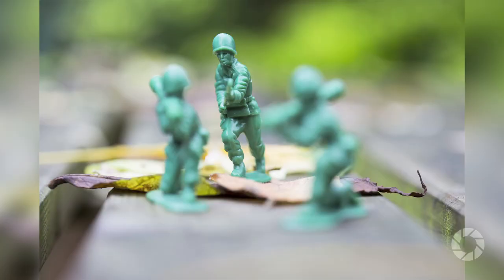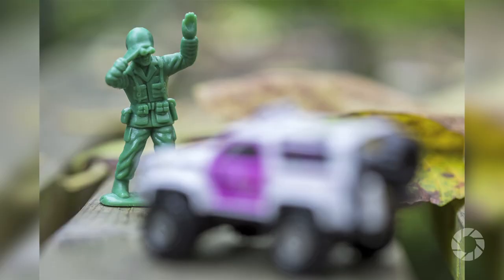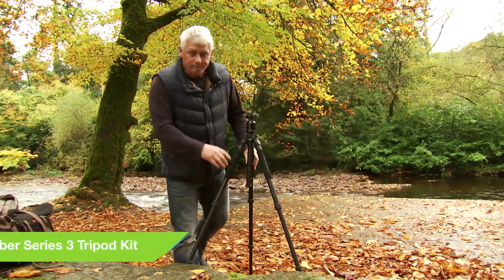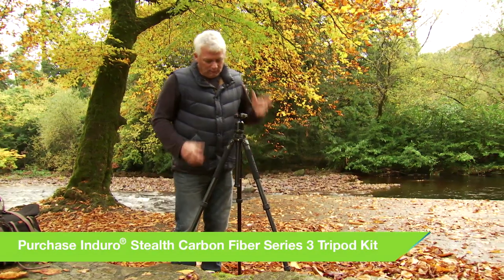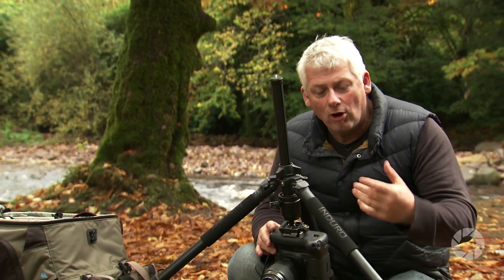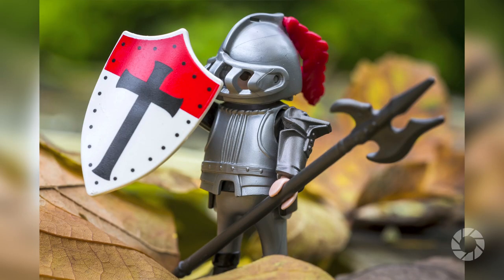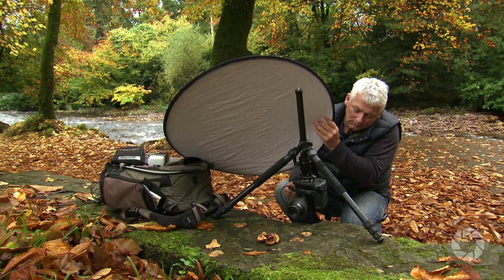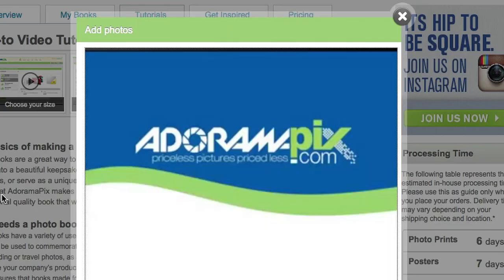Macro Photography: Stay Focused with Doug McKinlay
In this episode Doug talks us through tight close up pictures using macro photography.

Canon EF 100mm f/2.8 USM Macro Auto Focus Lens

Induro Stealth Carbon Fiber Series 3 Tripod Kit with PHQ3 5-Way Panhead, 3 Sections